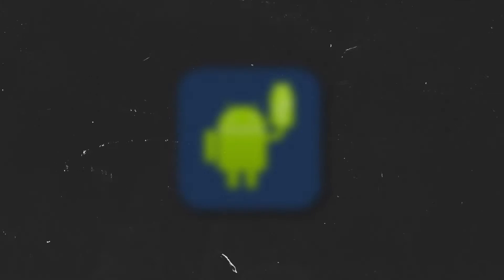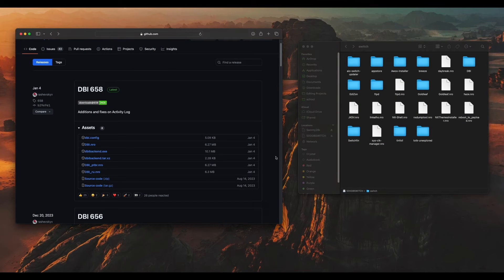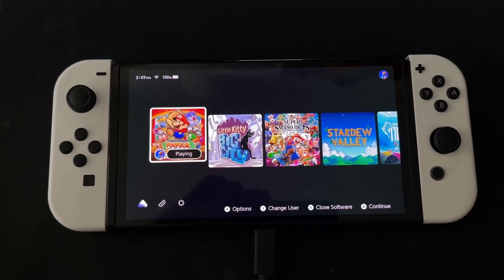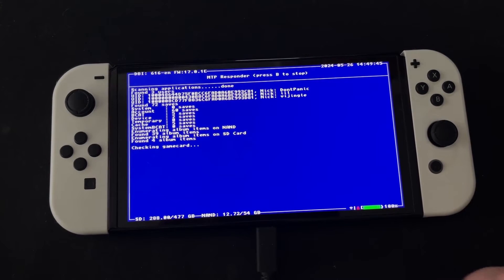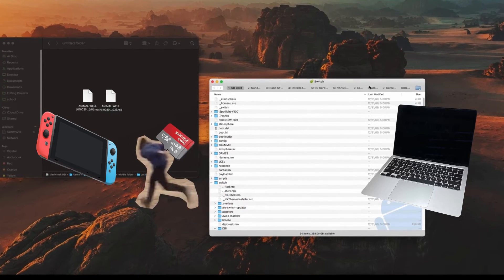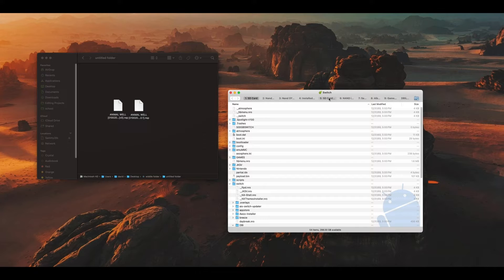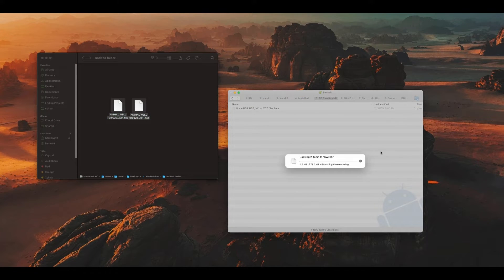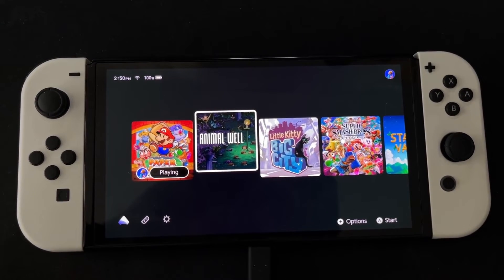How to install games on Jailbroken Nintendo Switch using a Mac - DBInstaller & Android File Transfer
An even EASIER and SIMPLER way  to install games to your jailbroken or CFW switch using a mac and a USB cable.

Connect your switch to your mac via a USB cable, once connected open DB Installer and select MTP Responder, this will prompt AFT to open on the mac. Drag and drop your game files into 5 or 6 in ATF, let the console download and install.

Profit.

Nonsense tags :)
Intel macbook
M2 mac studio
how to install games on cfw switch
how to install games on a jailbroken switch
how to install games on a switch
how to jailbreak switch mac
how to custom firmware on switch
how to jailbreak switch with mac
can I jailbreak my switch
    Jailbroken Switch
    Nintendo Switch hacking
    Install games on Switch
    Mac tutorial
    Game installation guide
    Switch homebrew
    Jailbreaking tutorial
    Switch modding
    Switch CFW (Custom Firmware)
    Mac compatibility
    Homebrew software
    Switch piracy
    Switch emulator
    MacOS gaming
    Hacking guide
    Game backups
    Switch modding tools
    MacOS homebrew
    Switch hacking tools
    Jailbreak setup
    Game installation process
    Switch homebrew community
    MacOS jailbreak
    Switch piracy methods
    MacOS compatibility
    Jailbreaking software
    Switch game backups
    MacOS gaming setup
    Hacking precautions
    Switch hacking risks
    Mac homebrew tools
    Switch piracy risks
    MacOS jailbreaking tools
    Switch game compatibility
    Game file formats
    Switch game formats
    Game backup tools
    Switch homebrew apps
    Mac terminal commands
    Switch piracy legality
    Game file management
    Switch piracy consequences
    Mac security considerations
    Switch game dumping
    Jailbreaking safety tips
    Switch piracy ethics
    Mac software installation
    Switch piracy alternatives
    Jailbreak troubleshooting
    Mac system requirements
    Switch firmware versions
    Game downloading methods
    Switch piracy prevention
    Mac disk space management
    Jailbreak firmware compatibility
    Switch homebrew development
    Mac firmware updates
    Jailbreak legality
    Switch game updates
    Mac app installation
    Jailbreak community resources
    Switch piracy discussion
    Mac terminal usage
    Jailbreak limitations
    Switch homebrew tutorials
    Mac system optimization
    Jailbreak maintenance
    Switch piracy solutions
    Mac homebrew community
    Jailbreak benefits
    Switch game management
    Mac troubleshooting
    Jailbreak risks assessment
    Switch homebrew advantages
    Mac security tips
    Jailbreak tutorials
    Switch piracy debate
    Mac app compatibility
    Jailbreak legality considerations
    Switch homebrew legality
    Mac app management
    Jailbreak updates
    Switch piracy legality discussion
    Mac software compatibility
    Jailbreak customization
    Switch homebrew limitations
    Mac data management
    Jailbreak security
    Switch piracy impact
    Mac app security
    Jailbreak firmware updates
    Switch homebrew safety
    Mac software updates
    Jailbreak community support
    Switch piracy implications
    Mac firmware compatibility
    Jailbreak community forums
    Switch homebrew development tools
    Mac data backup
    Jailbreak community guidelines